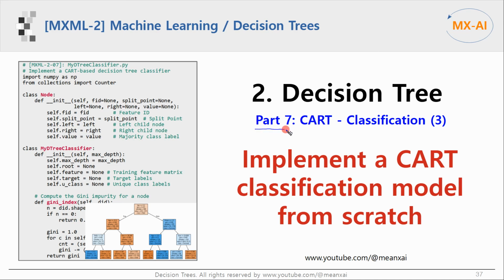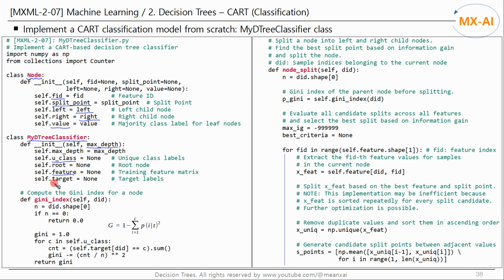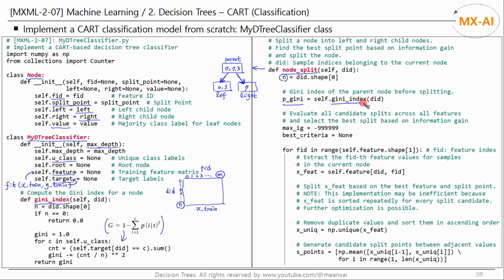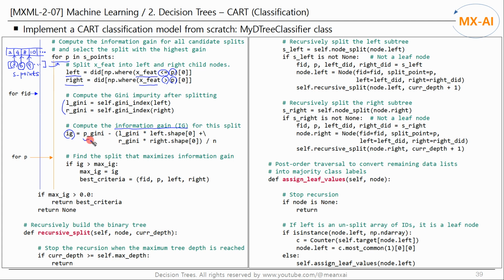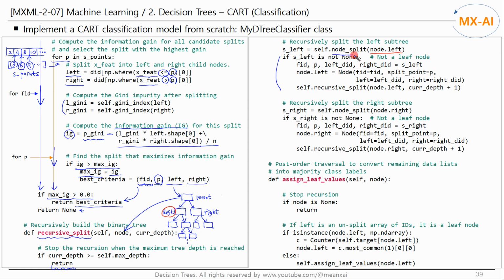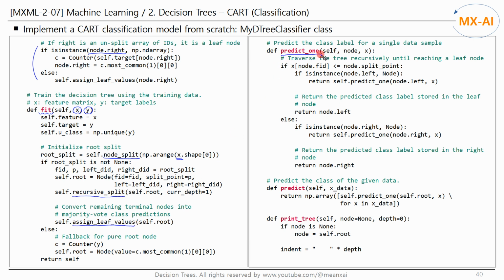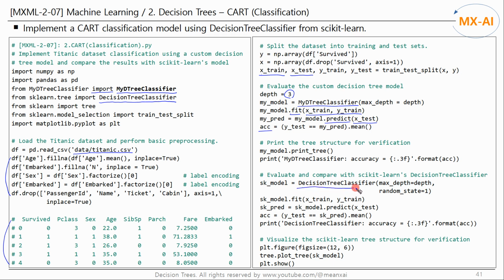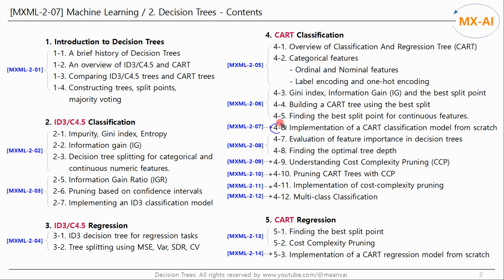[MXML-2-07] Decision Trees [7/14] - CART algorithms for classification [3]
In this video, we implement a CART-based Decision Tree Classifier completely from scratch using Python and NumPy. Starting from the Gini index and information gain, we recursively build a binary tree, generate optimal split points, assign majority class labels to leaf nodes, and perform predictions on test samples.

We also visualize and compare the resulting tree with scikit-learn’s DecisionTreeClassifier using the Titanic dataset. This tutorial is designed for learners who want to understand how decision trees work internally rather than simply using machine learning libraries. By the end of the video, you will understand the core implementation details of CART classification trees.

All slides and lecture materials are created by the channel owner.

To provide clear and consistent English pronunciation for global learners, this video uses high-quality Text-to-Speech (TTS) narration.